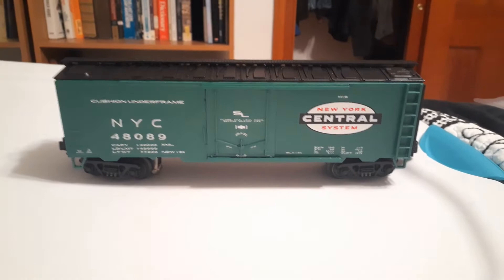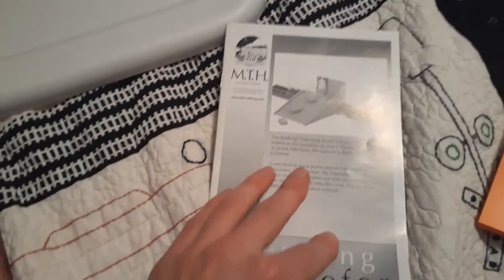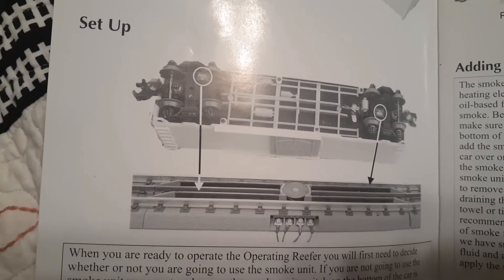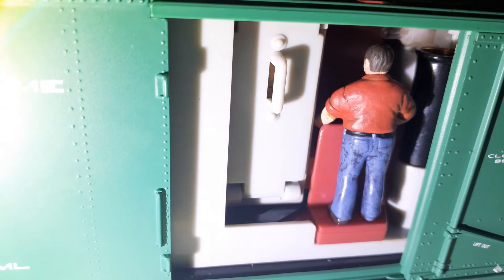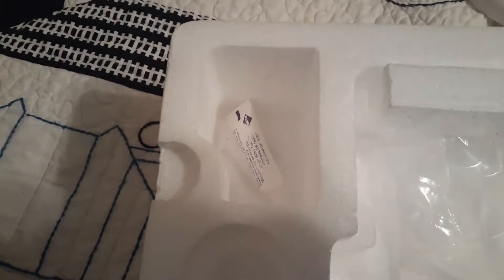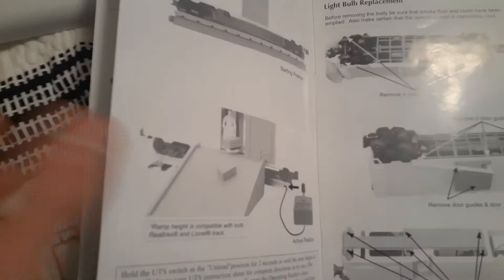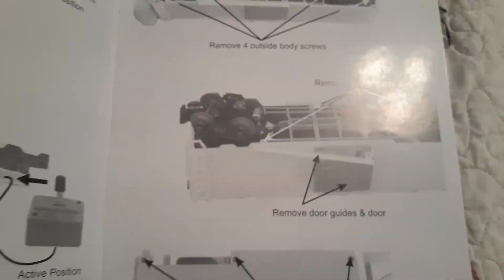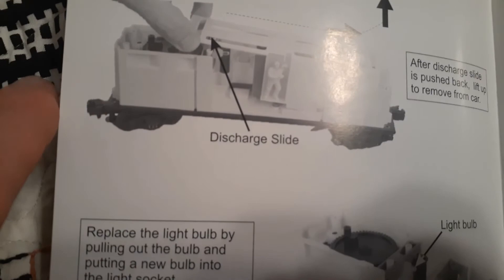MTH Premier Reefer Car Review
In this video I review the MTH Premier Operating Reefer Train Car that I purchased recently.  Overall it is a great item to add to any train layout that has operating accessories and models industries.  You can see it operating at the 7:46 minute mark of the video.  I recommend this product from MTH.